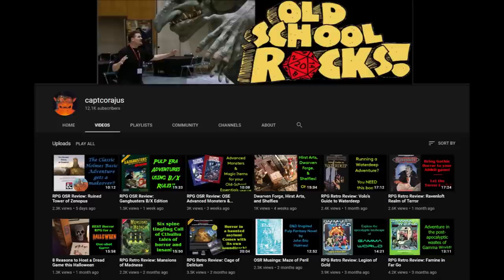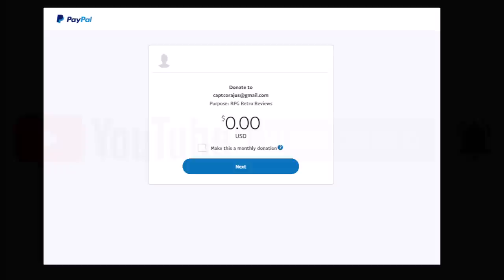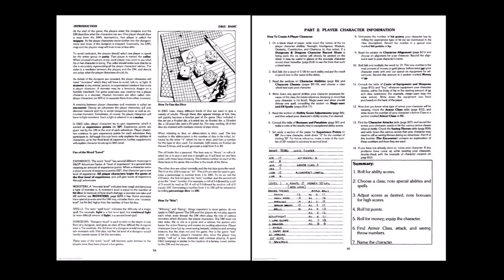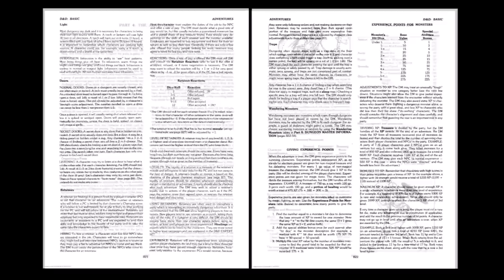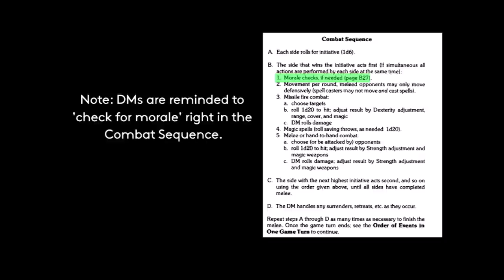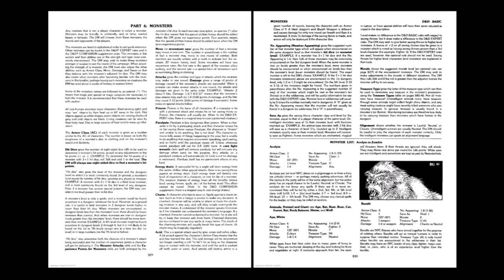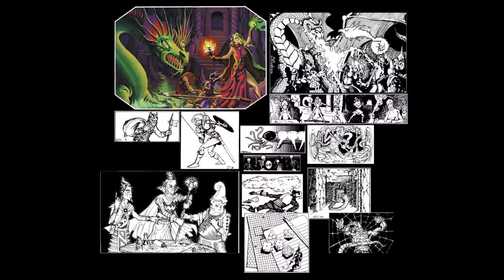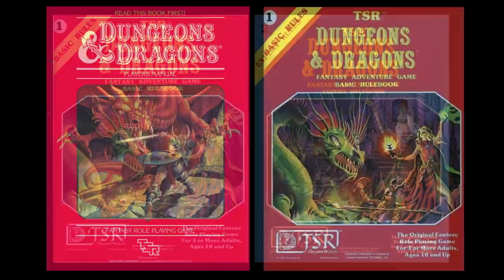RPG OSR Review: Moldvay Basic D&D - Part 1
This is part 1 of a two parter. Part 1 is a retrospective look at the Tom Moldvay edition of Basic D&D, and Part 2 will look at the Dave 'Zeb' Cook edition of the Expert set.